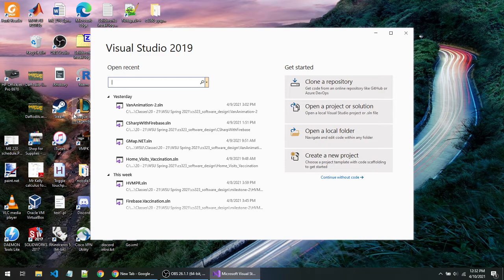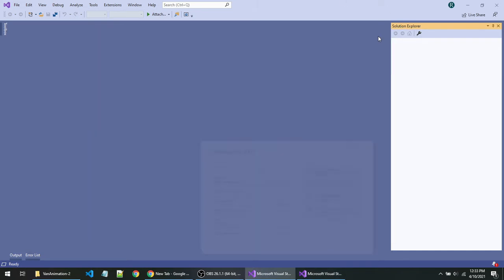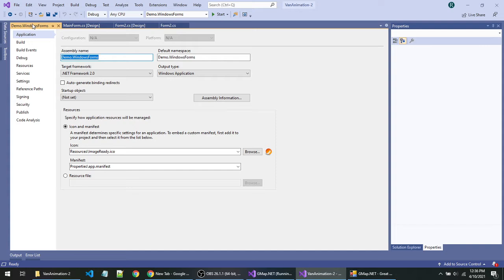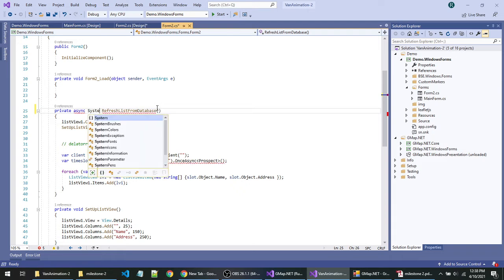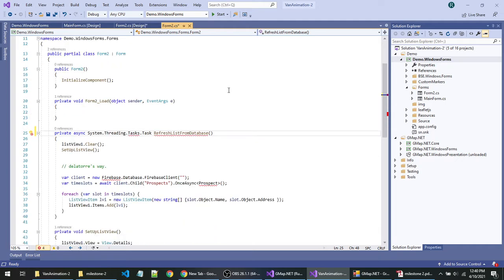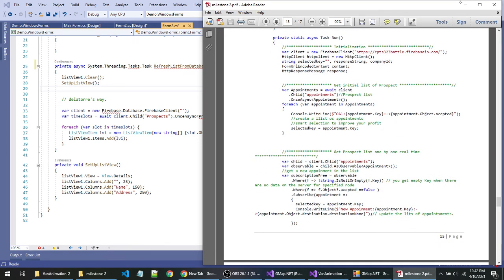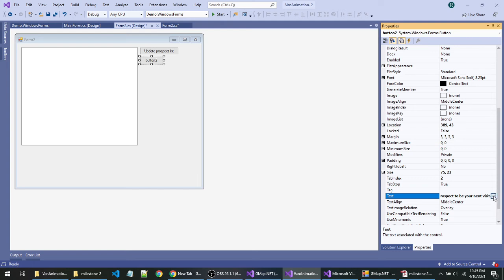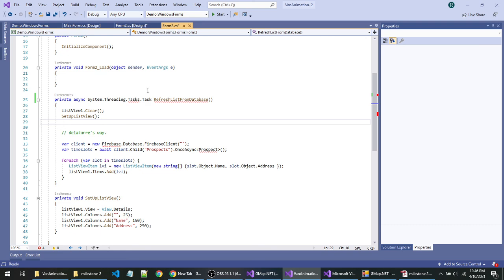CptS 323, Update 1